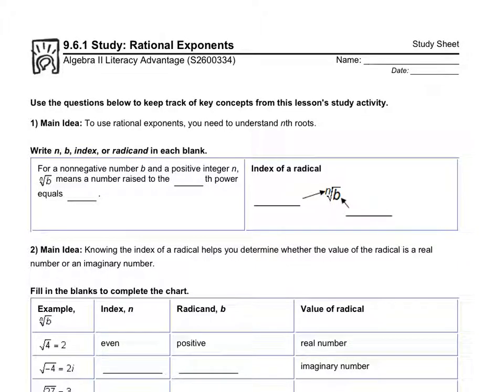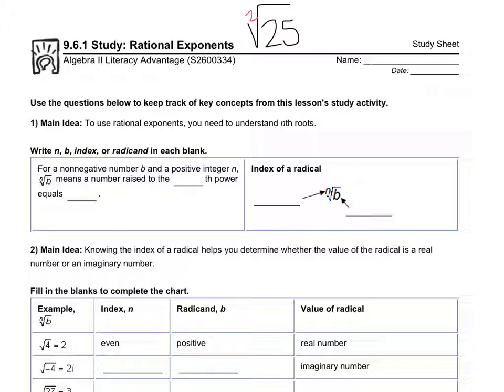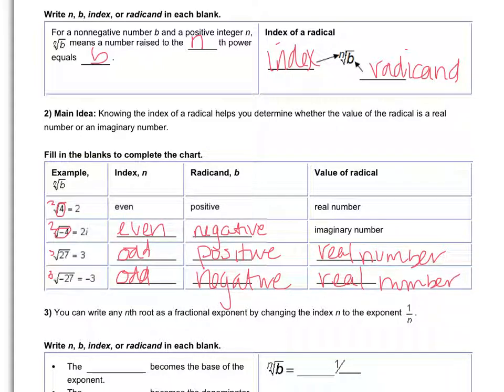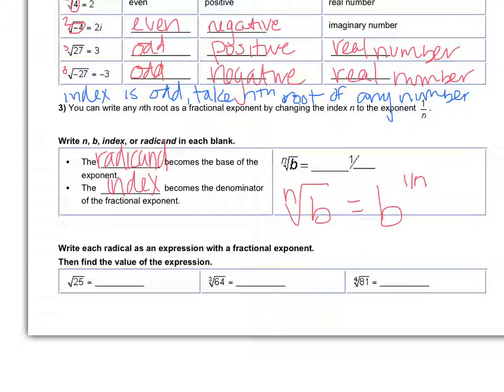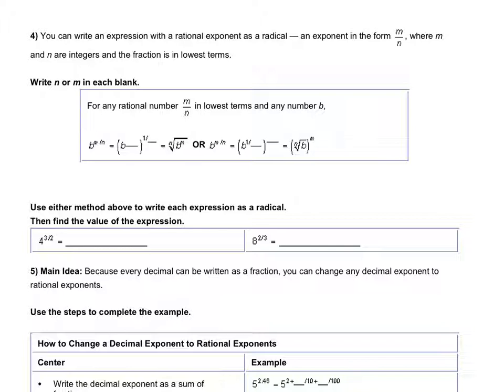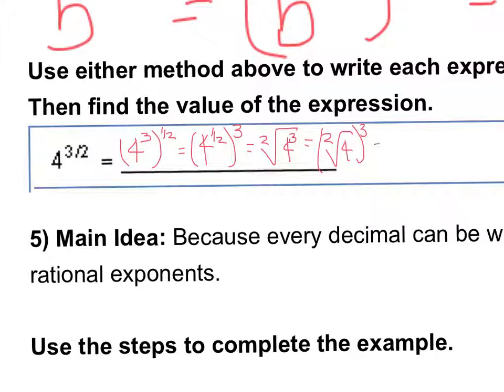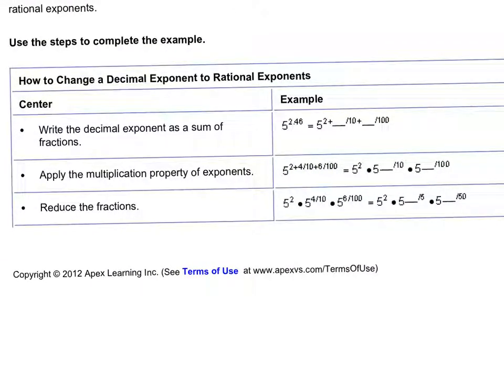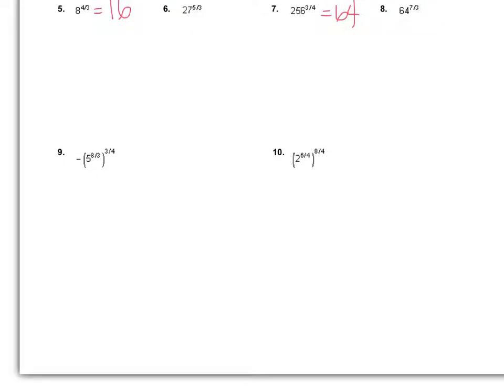9.6.1 - Rational Exponents